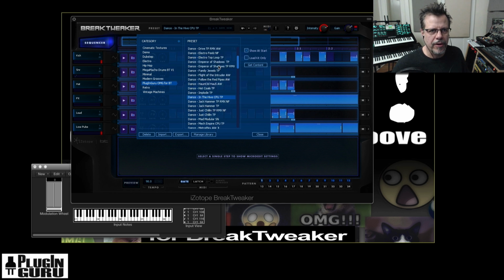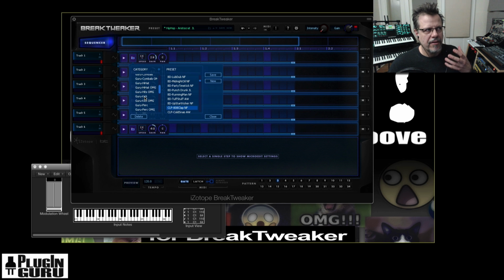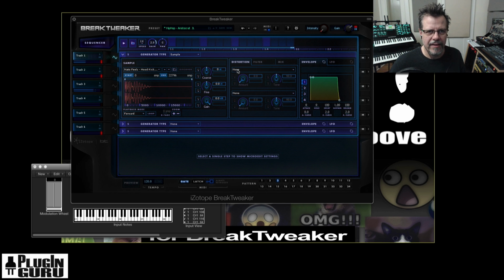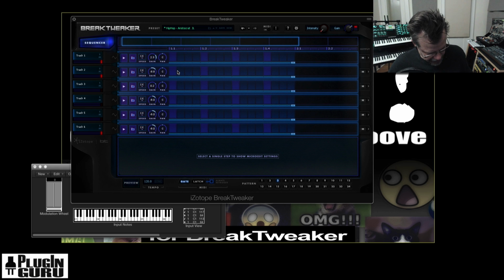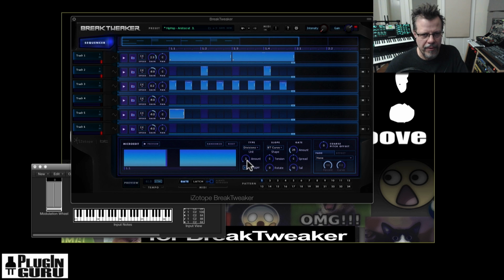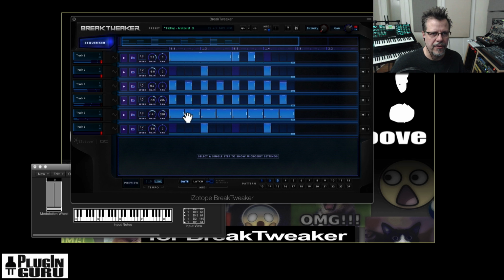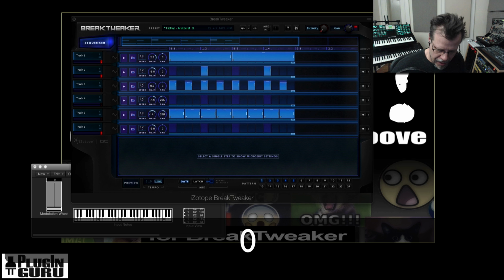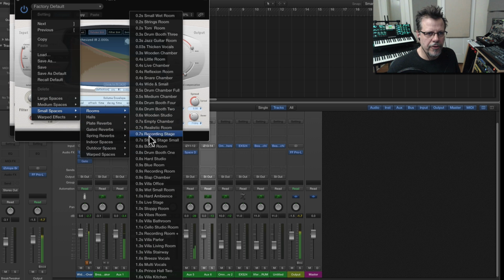OMG! Master Class - Swing/Flam/Ways to Use BreakTweaker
24 min video showing you how to make BreakTweaker SWING in a legit / tempo sync’d way. How to make Flams. How to Use the OMG! Grooves and mapping layout to write REAL MUSIC. I don’t pull any punches…. Enjoy and I thank all of you for your support.